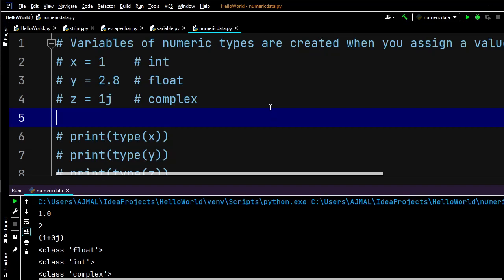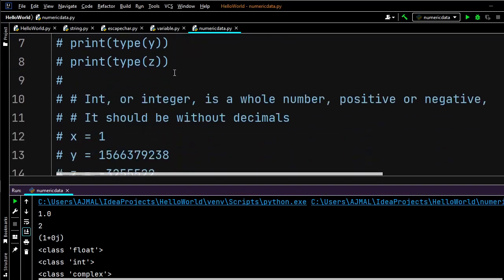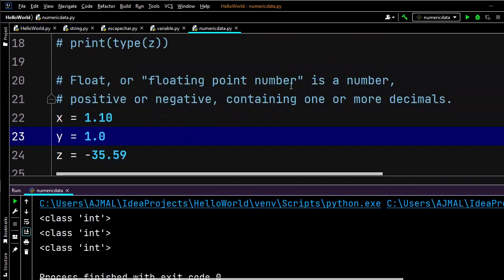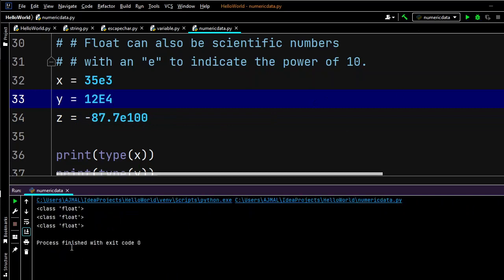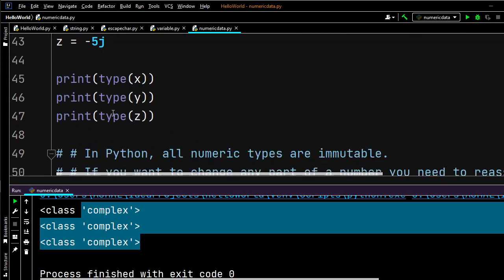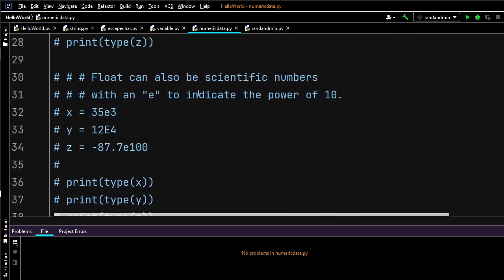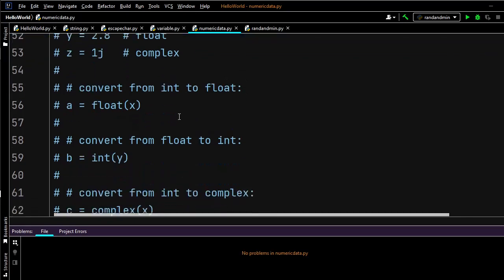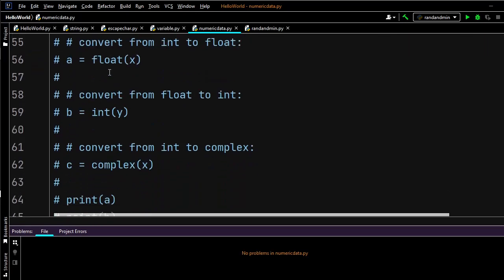Numeric data type in Python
Numeric Data type | How to check data types in Python |
Integer type | Float type | complex type

Hi there,
today I learned Numeric Data type|
Learned how to check Data types in Python |

Previous video: Variables in Python

Next video: Strings in Python

for Watching this video on Instagram

make it useful for you

let me know the feedback in the comment section